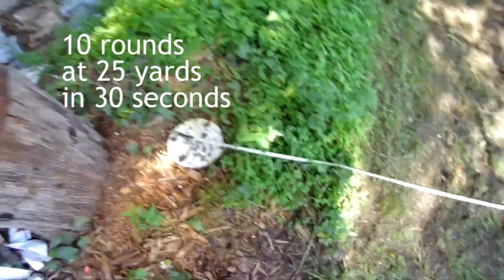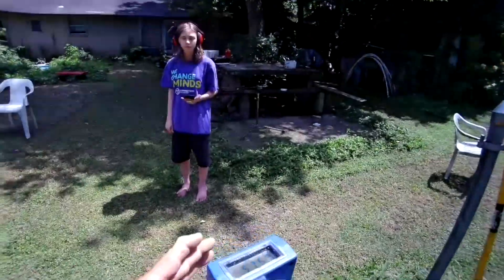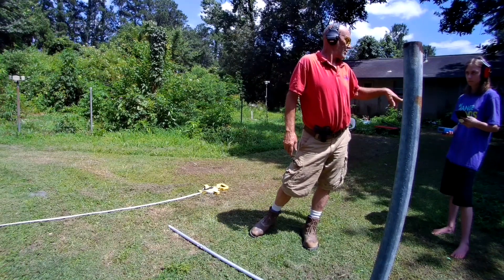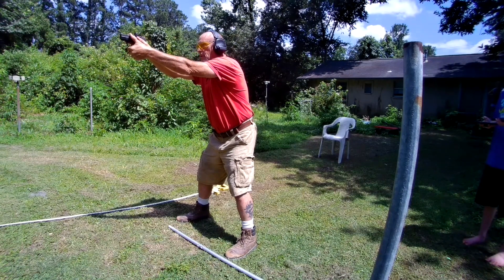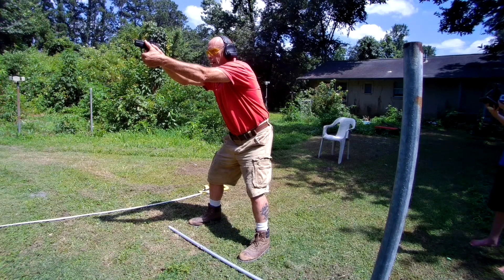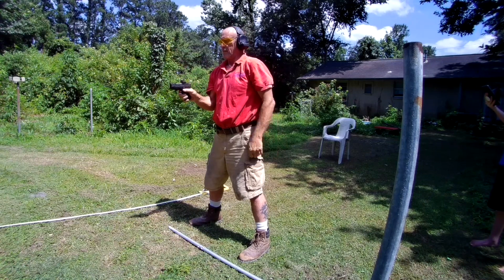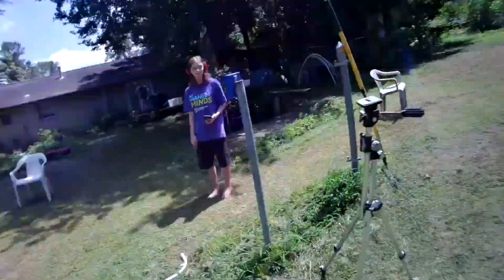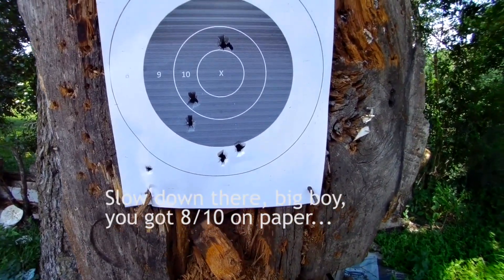10 25 30 drill follow-up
Videoed 2 months ago. The day after the practice video I did with the custom M&P9 shield 2.0. Performance Center. The gun's owner was out of town, but had 10 round mags. I was hoping he'd get back in town before the end of the month, and I could run the drill again, and not have to make the reload, and rush through my shots. It didn't happen, so I figured I'd up-load what I had. I did some research and determined what I think the problem with pulling shots, and what to do about it. I'm buying a new full size, optic ready gun very soon. I'll run the drill again, even though the contest is over. I know I can do better. I'll run it with my gen 1 M&P9 pro series, with iron sights for a base line. The blade covers the whole paper though. At least I don't have to make a reload, and rush my shots.